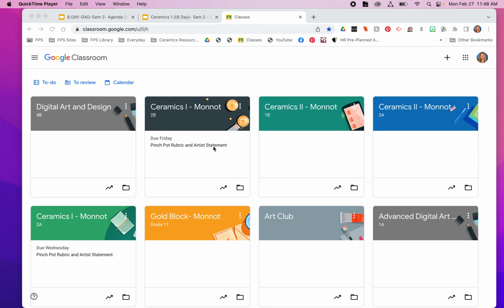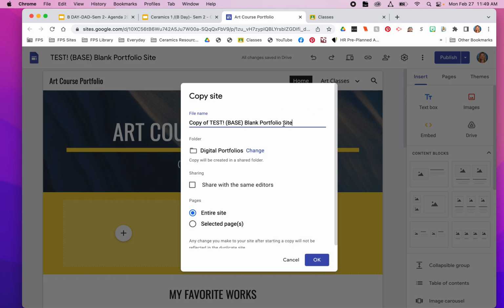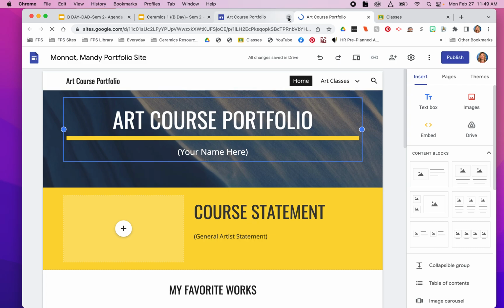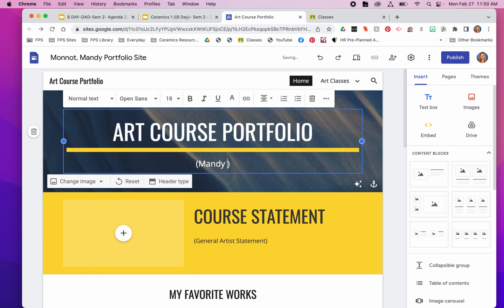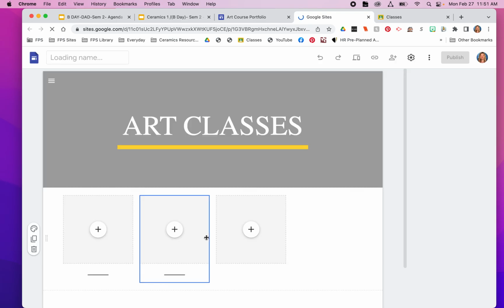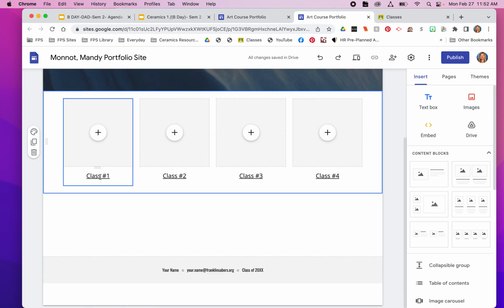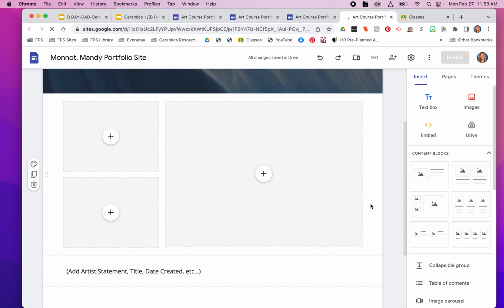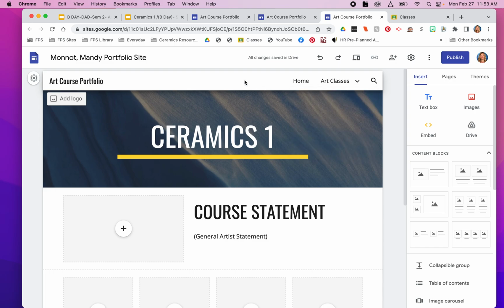Portfolio Google Site Demo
This video will guide students from Franklin HIgh School through the process of crafting their own Google Site Portfolio Webpage for their FInal Exam.